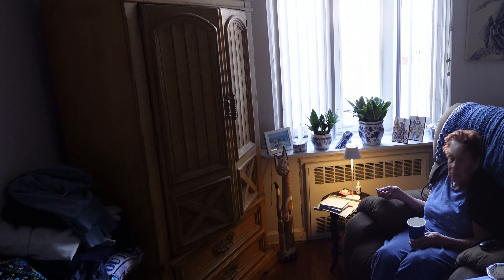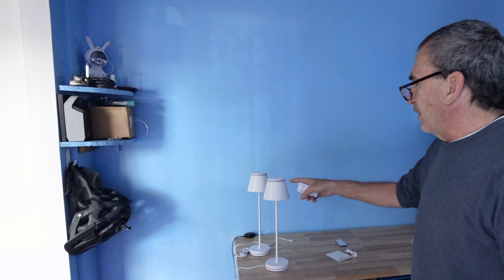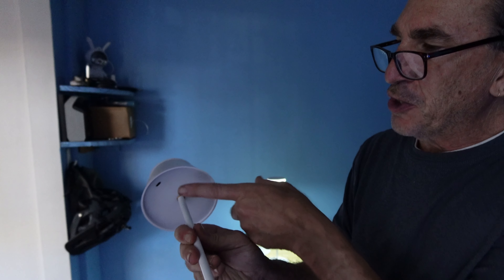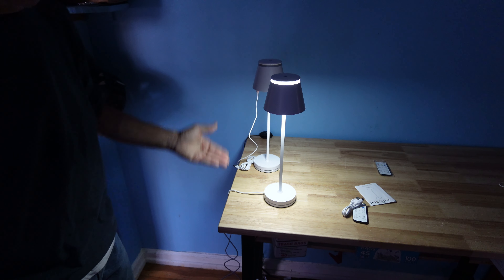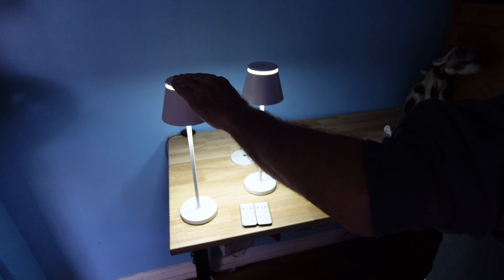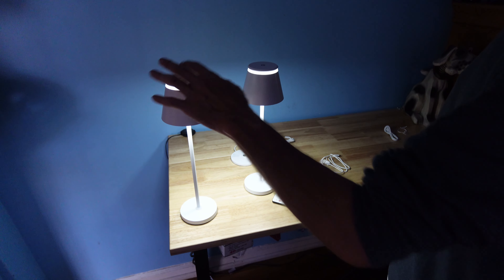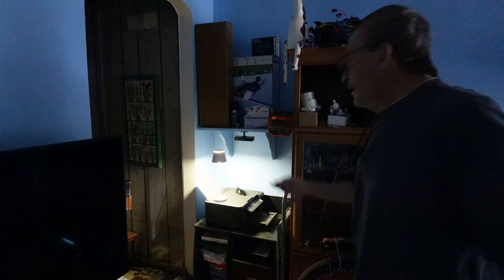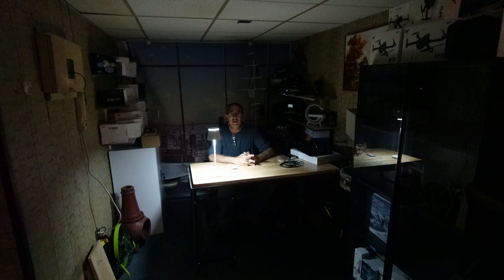Cordless Table Lamp Set of 2 with Portable USB Rechargeable Dock, LED Wireless Touch Desk Lamps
Price and Details!

DJI Osmo Action 5 Pro

□ Electronic Components
□ Hobbies:

- SUPPORT -